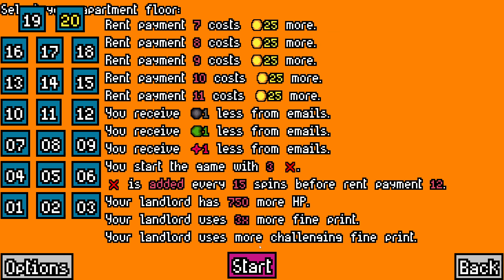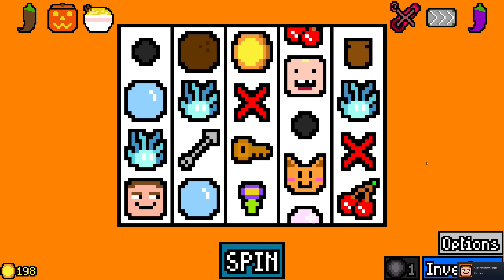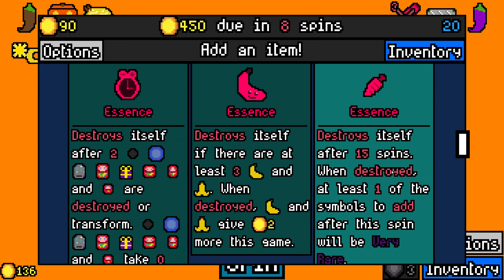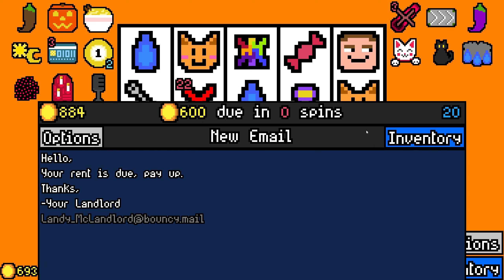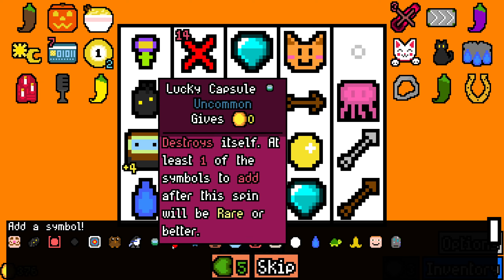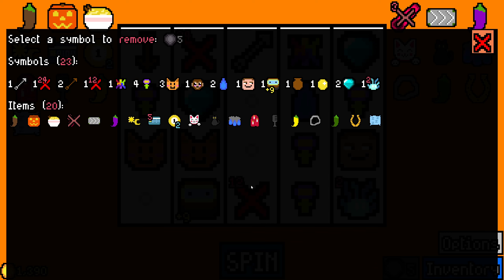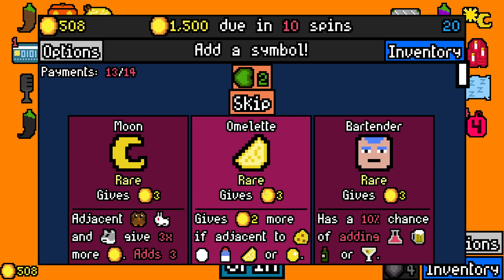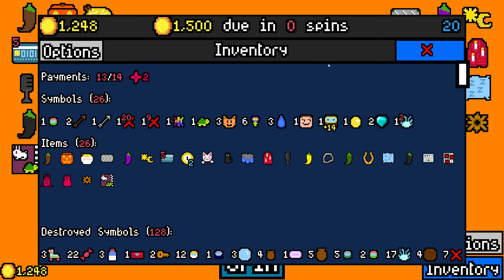FLOODING my Run with Items Thanks to Instant Ramen! [Luck be a Landlord]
The sky may be clear, but there is no sun